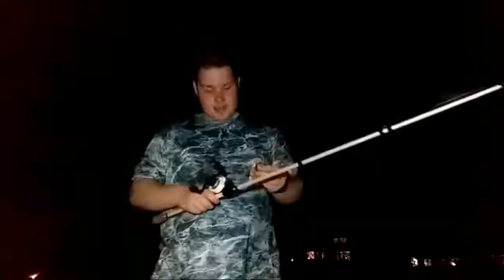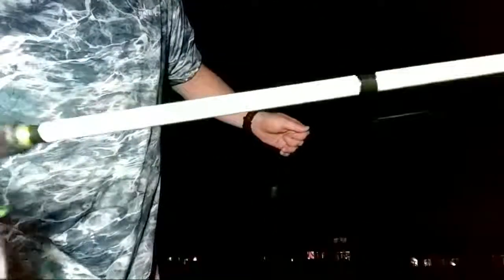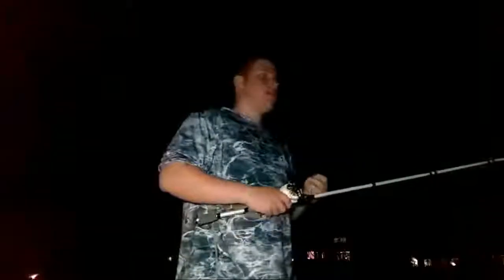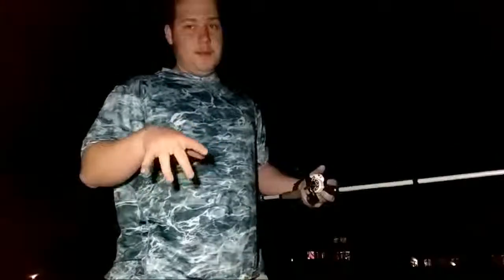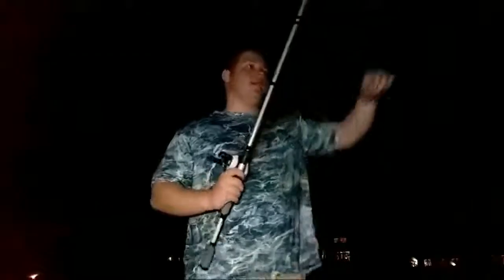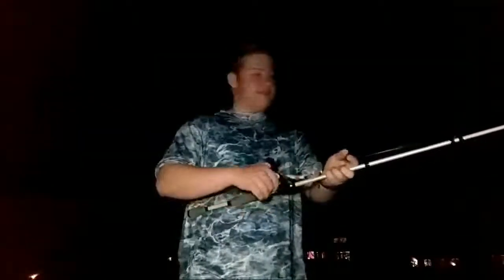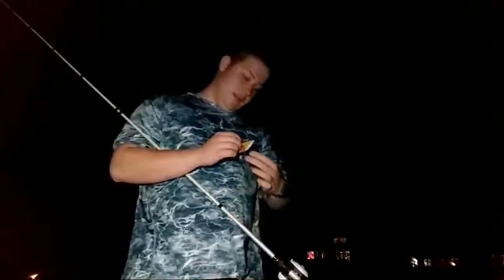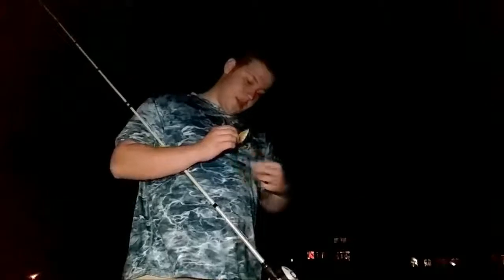Fishing For Bed Fish